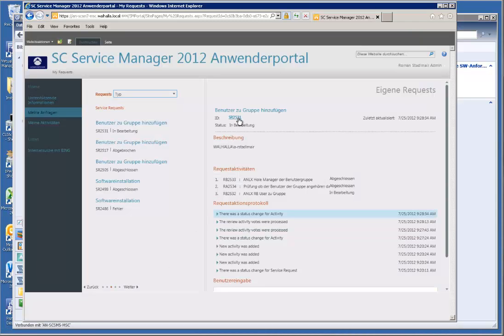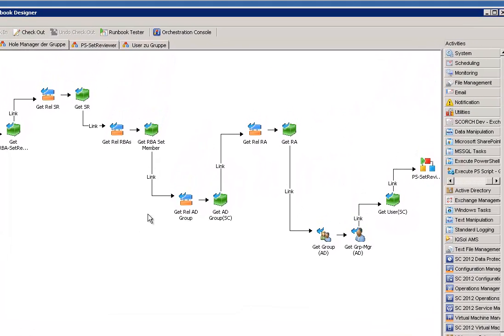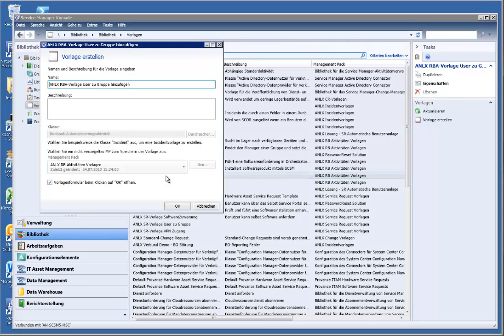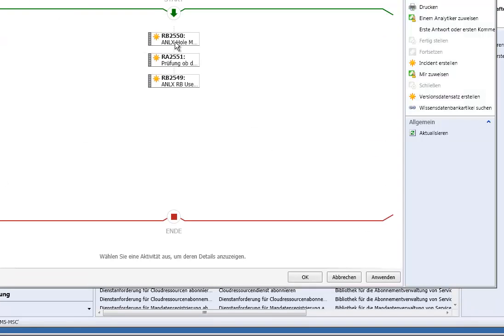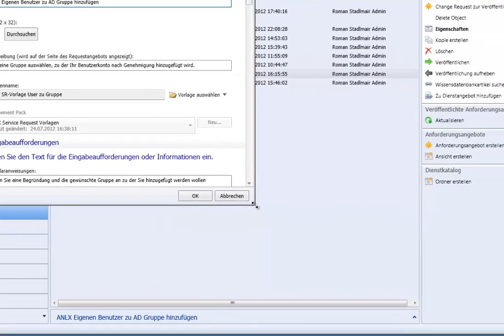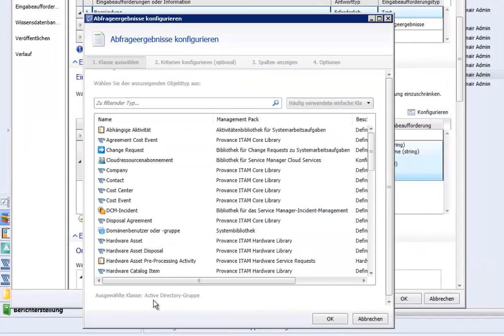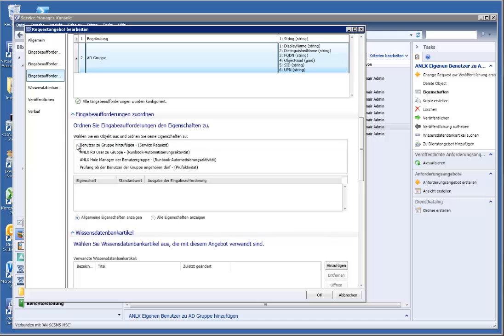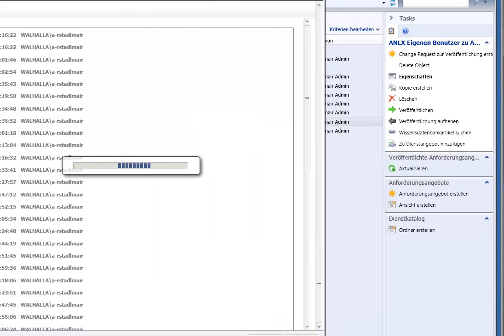SCSM Self Service - Add user to a Group - Part 2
You may want to let your users give the possibility to add themselfs to a group, and the group Manager shall approve this action. A combination of Service Manager, Orchestrator and Powershell. Part 1 also on this platform